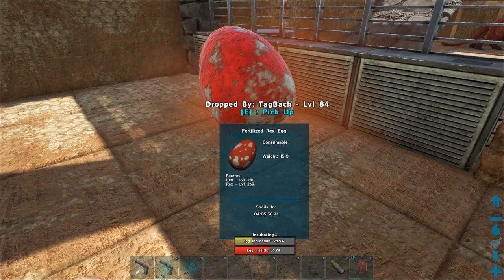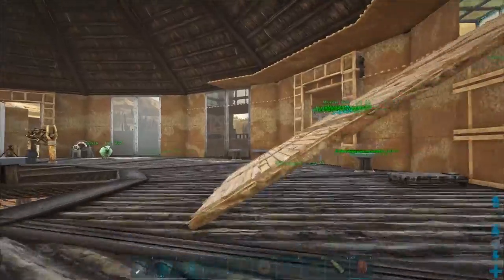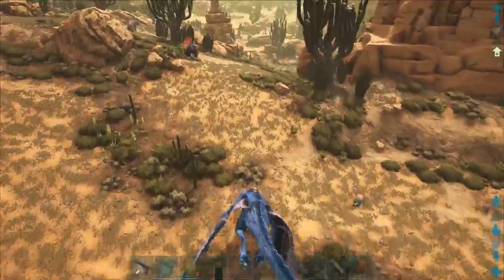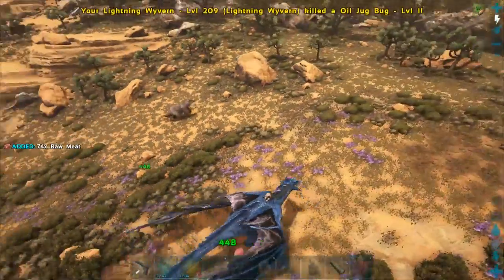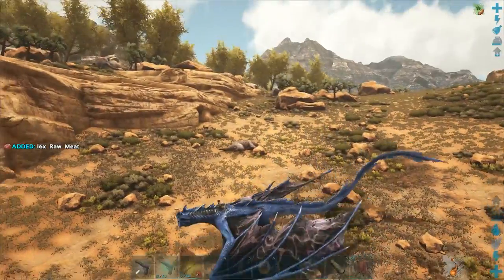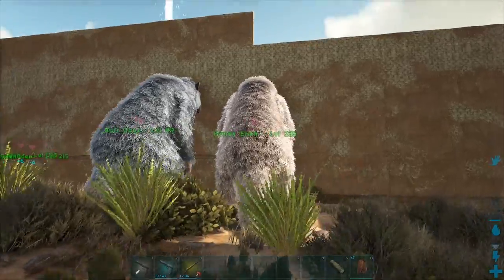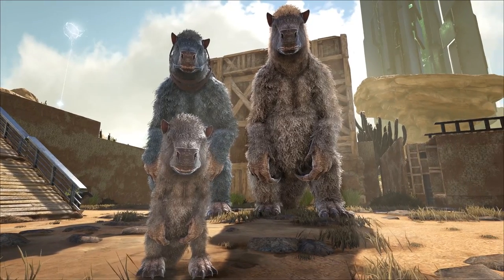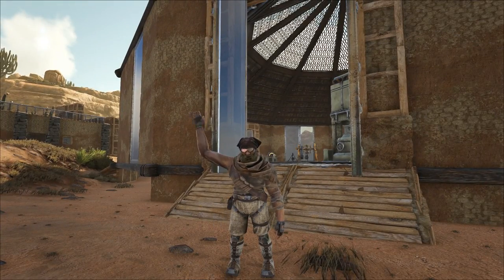SCORCHED EARTH MEGATHERIUM TAMING AND BREEDDING! ARK Survival Scorched Earth Gameplay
SCORCHED EARTH MEGATHERIUM TAMING AND BREEDDING! ARK Survival Scorched Earth Gameplay w/ TagBackTV

🌟 PC EQUIPMENT:
AMD Ryzen 7 1800x
AUROS Xtreme Gaming 1080TI Graphics Card